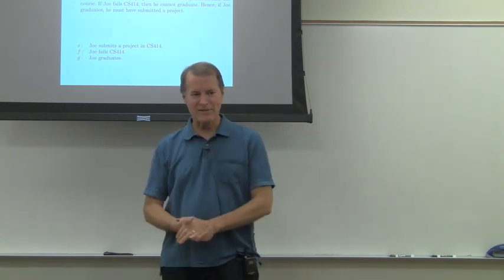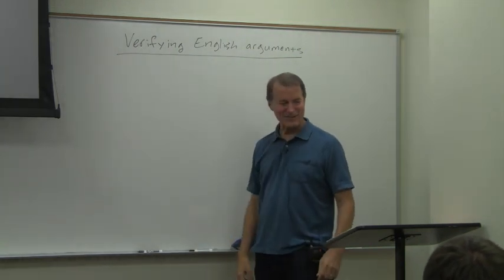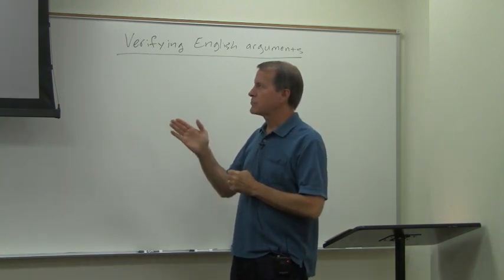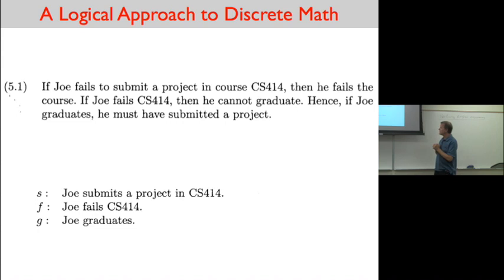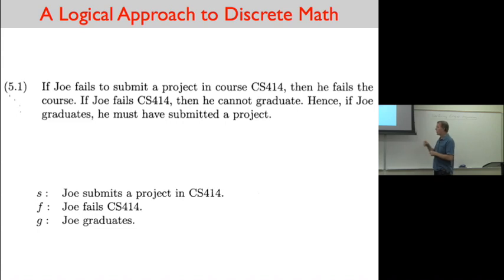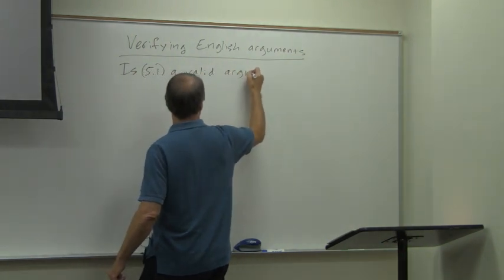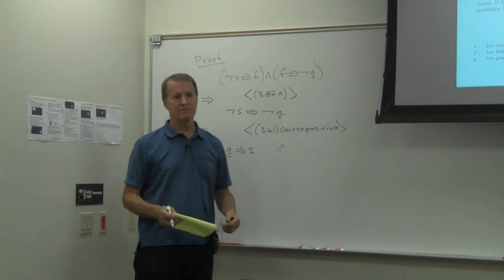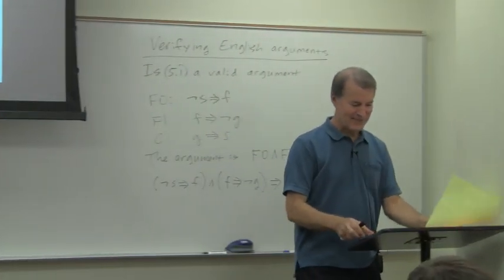Formal Methods, Lecture 18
Verifying English Arguments